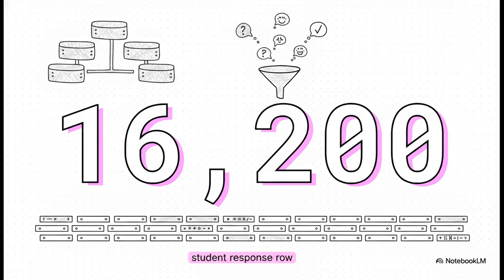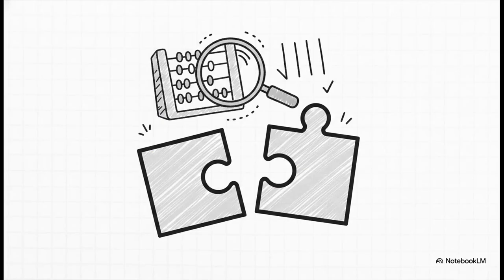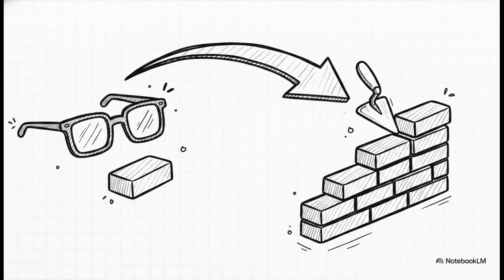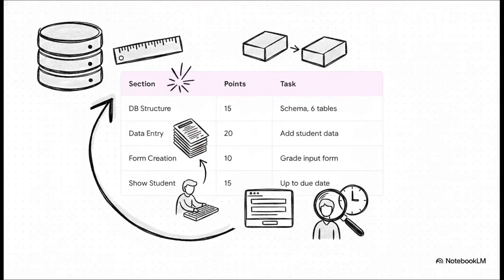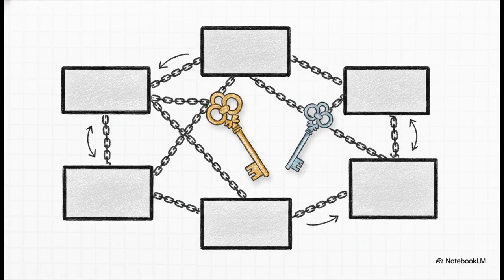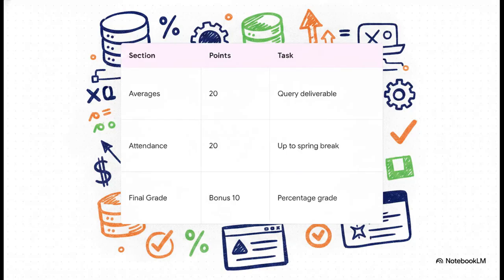Chapter 08 - Midterm Tasks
This video serves as a **comprehensive guide for the midterm assessment** in a database systems course. It synthesizes foundational topics like **SQL, normalization, and relational design** into a singular framework for students to apply during their exams. The source details two primary evaluations: a **practical test** involving query analysis of a quiz database and a **hands-on project** to build a grading system. Students must demonstrate their ability to **transform raw data into meaningful information** using Microsoft Access. Ultimately, the material ensures learners can **connect individual database concepts** to support effective reporting and organizational decision-making.